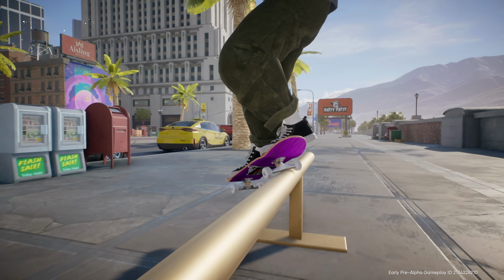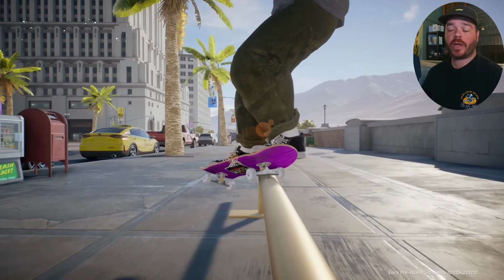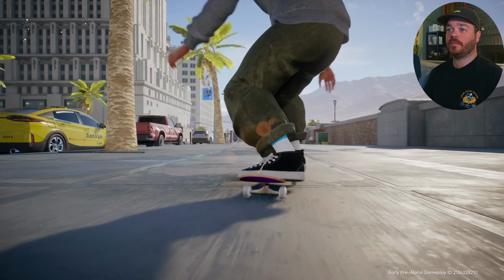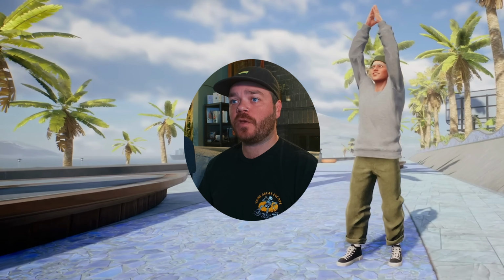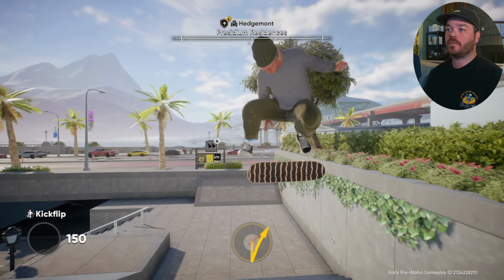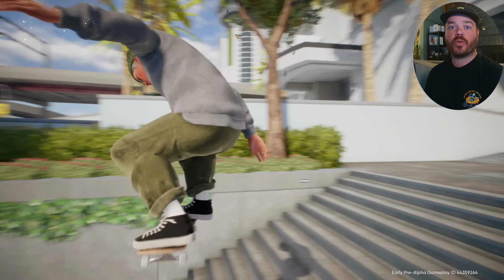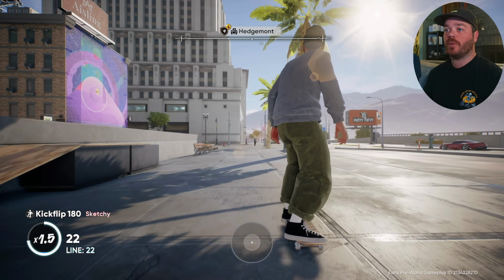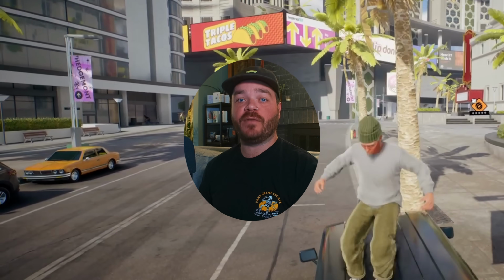EA skate. Advanced Tips Tutorial |How To Do Realistic Grinds & Flip Tricks| Skate 4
Thanks for checking out the first episode of Advanced Tips/Tricks in EA's skate! For this video, we break down a few ways to make your grinds and flip tricks more realistic. If you have any good tips of your own, let me know down in the comments!

EA skate. early access starts today for everyone! Let me know what you think of the game.

0:00 Intro
0:19 Gameplay Settings Tutorial
0:53 Realistic Grinds Tutorial
3:19 Realistic Flip Tricks Tutorial
6:10 BONUS TIP
6:58 Outro

Socials
Threads: @perma_trashed